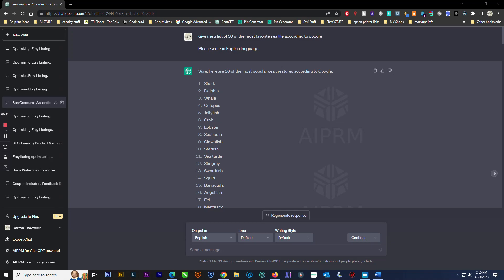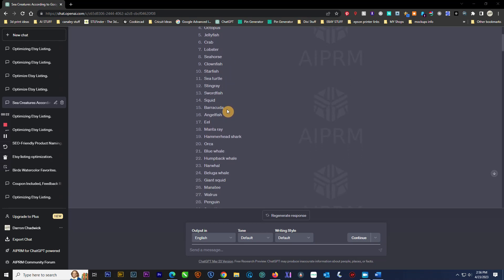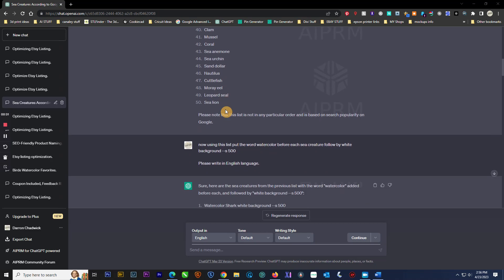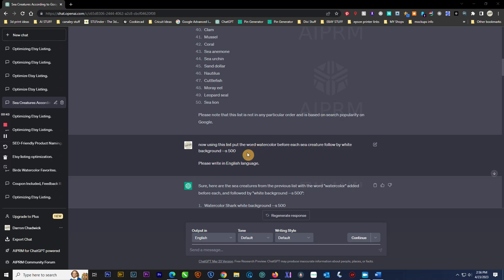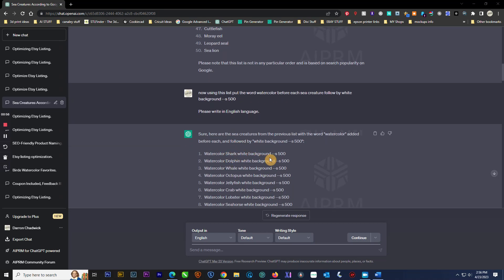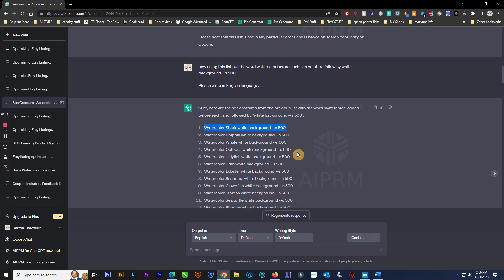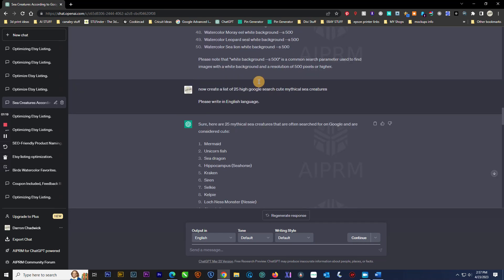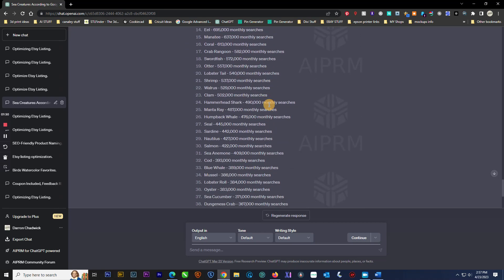Streamline Your Midjourney Clipart Prompts for Etsy Using This Neat Trick with Chatgpt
Welcome to our video on how to streamline your mid-journey clipart prompts for Etsy using this neat trick with Chatgpt. In this video, we'll show you a step-by-step guide on how to use Chatgpt to simplify the process of creating clipart prompts for your Etsy store.

Streamlining your Midjourney Clipart Prompts for Etsy can be time-consuming and frustrating, but it doesn't have to be. In this video, we'll show you a simple trick to make the process much easier and more efficient. By following our step-by-step instructions, you'll be able to save time and improve your Midjourney clipart production performance. Whether you're a seasoned Etsy shop owner or just starting out, this hack is sure to make your Midjourney Clipart Prompts process a breeze.